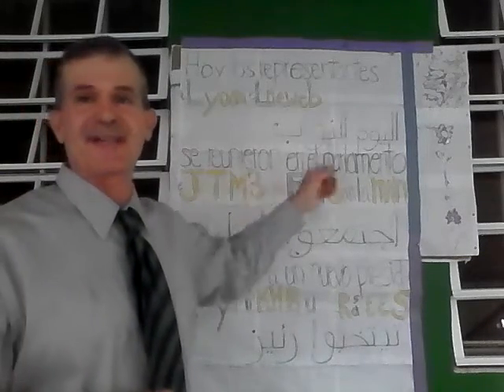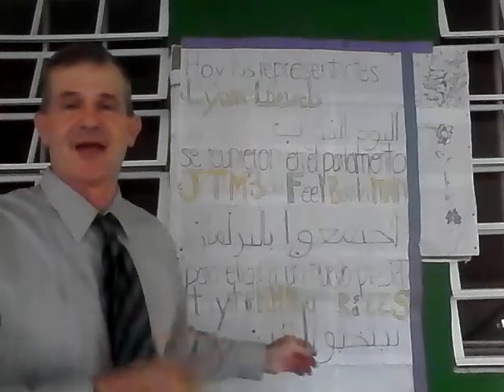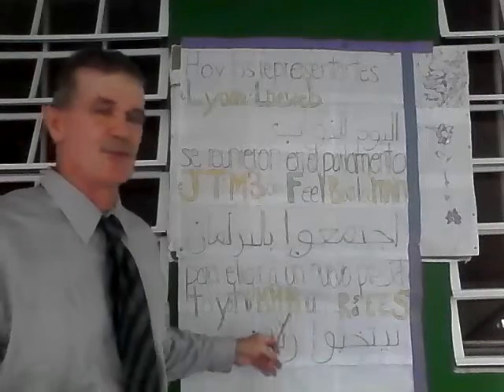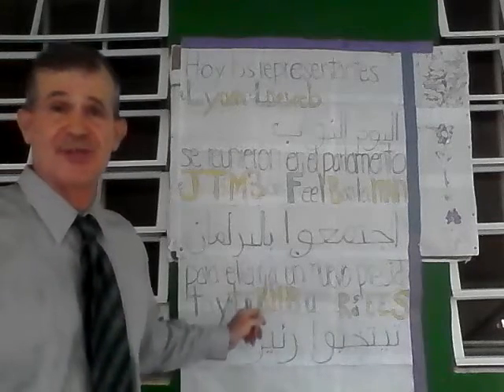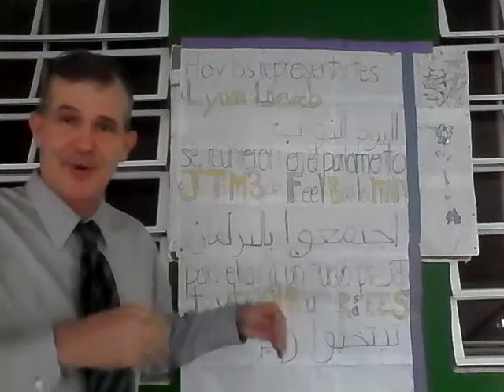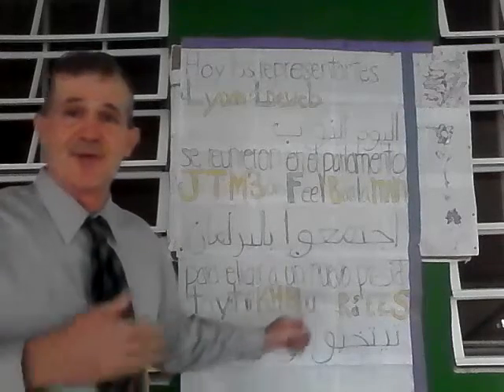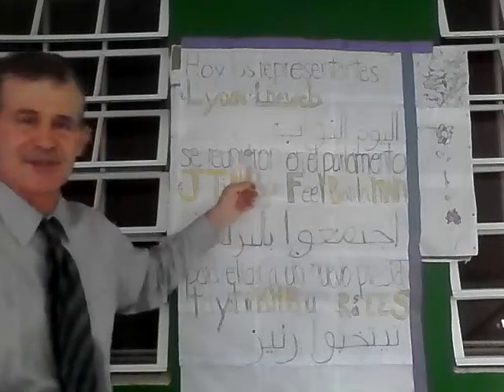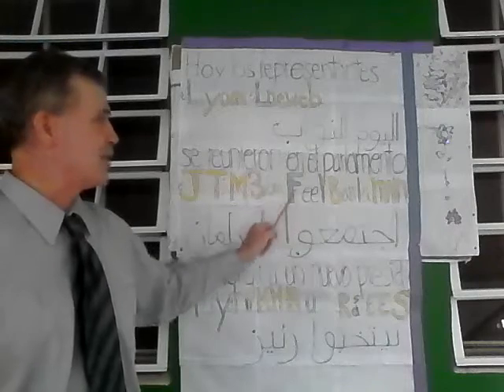From English al Español 3l 3rabi: Lebanese Politics #1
Compres phrase between English, Spanish and Lebanese Arabic